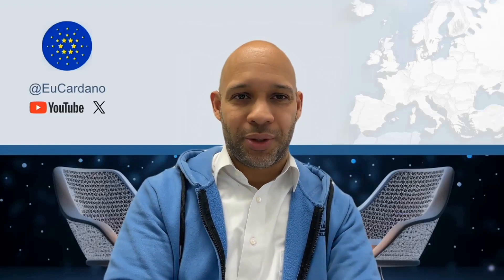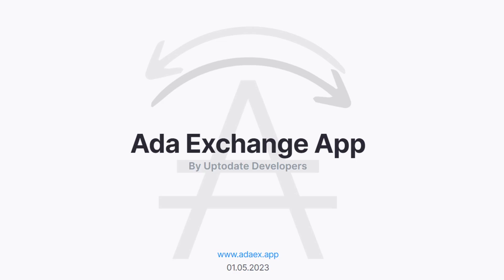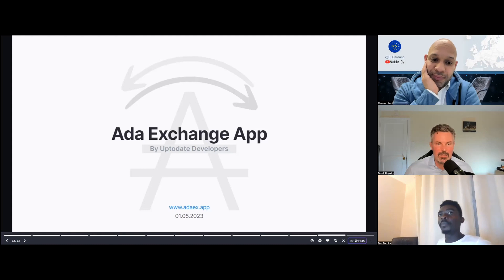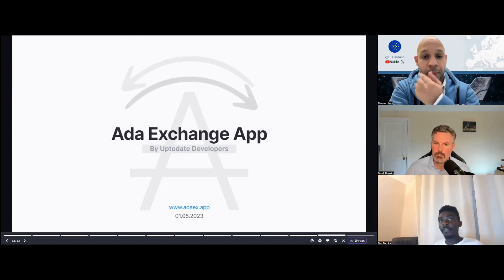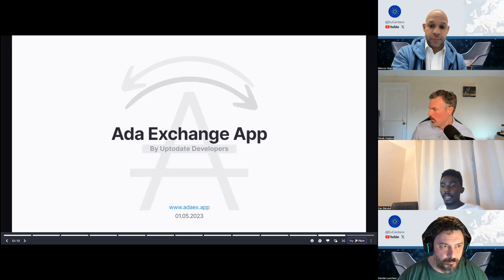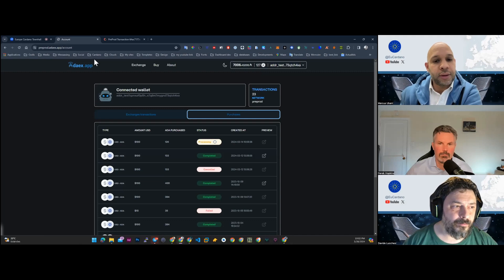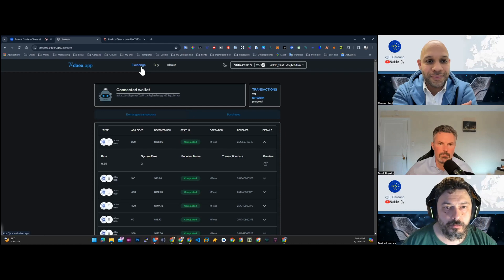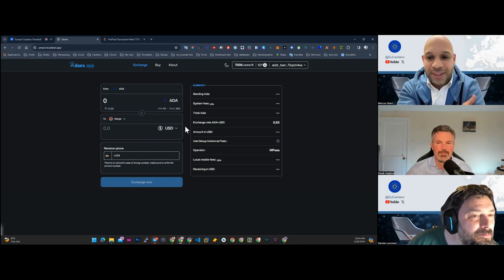ECC Fireside Chat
Find more info below on AdaExchange.App and our Team  @eucardano

These videos are only for entertainment and information.
We recommend doing your own research if a project offers tokens or products and you decide to purchase either one.